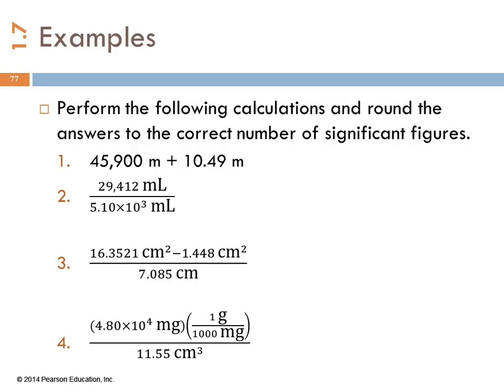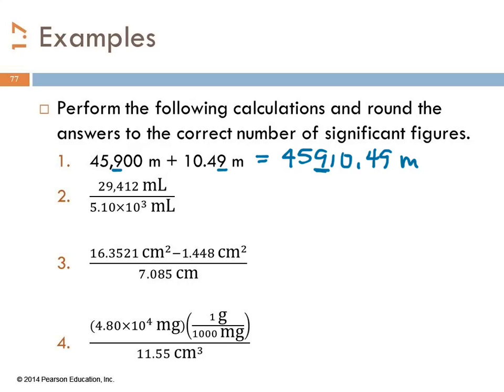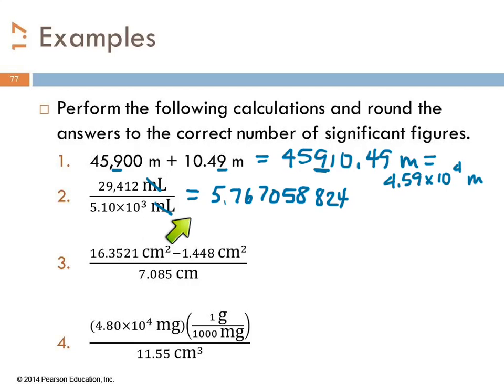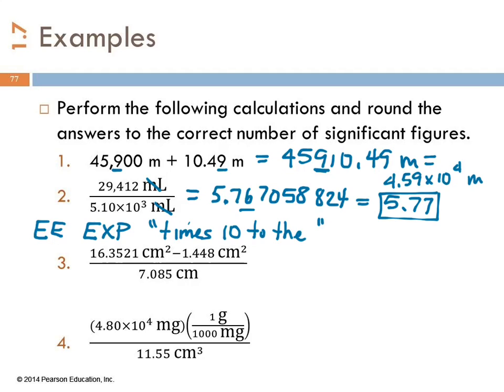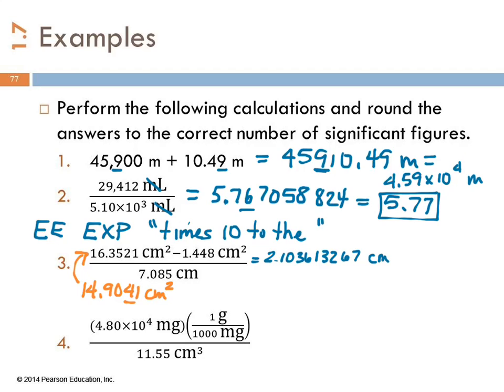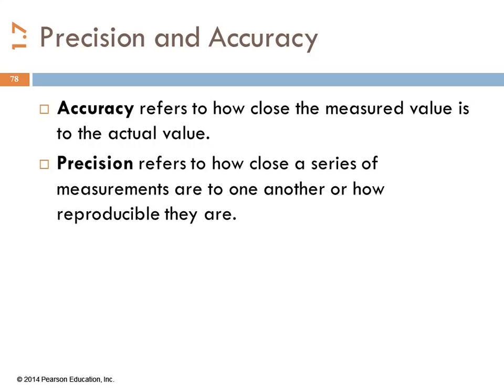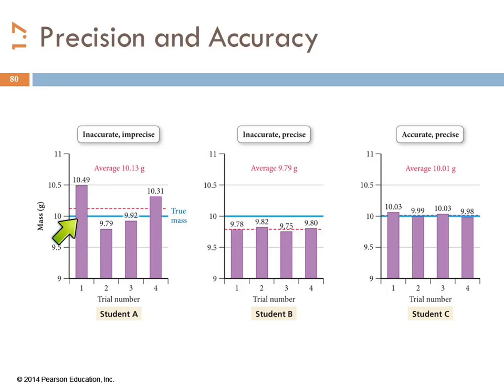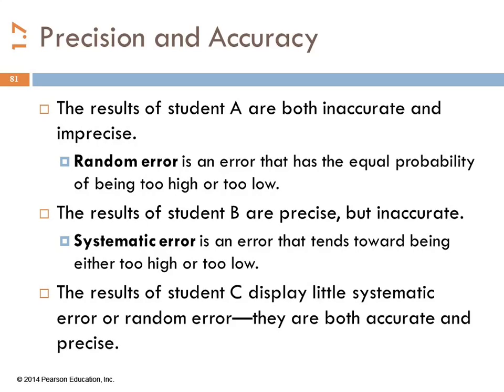1A 1.7 part 2